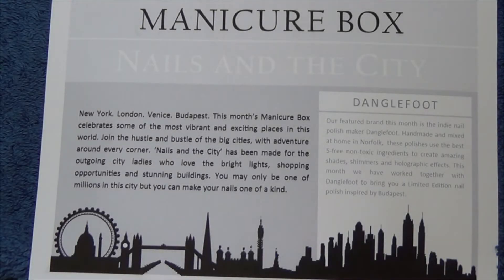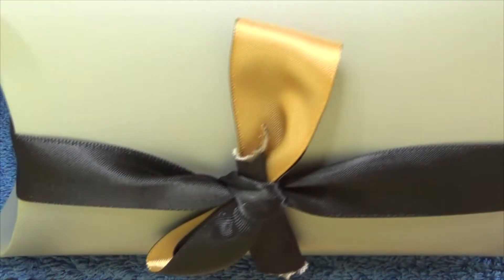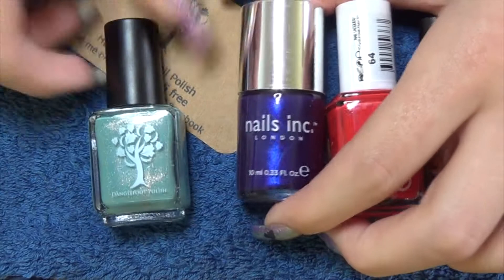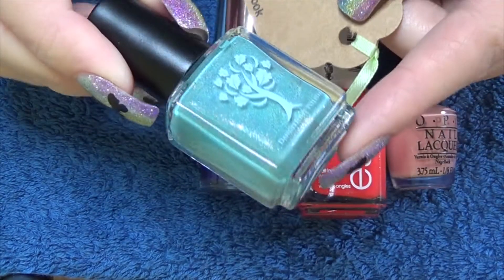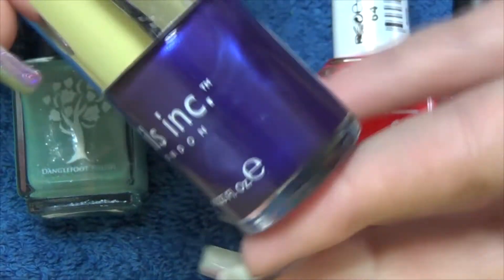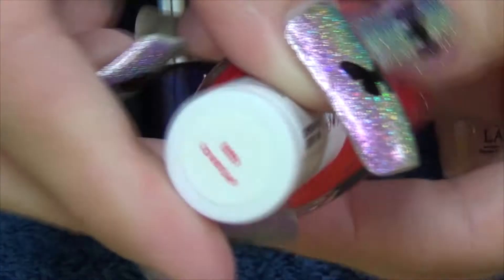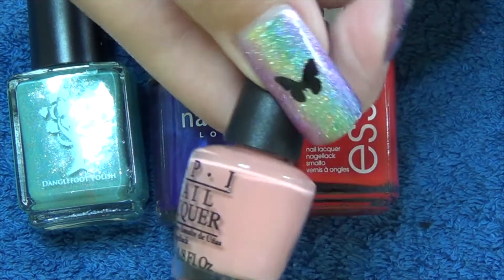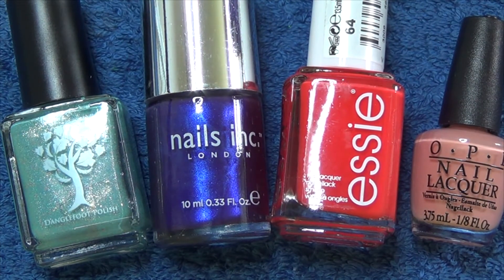Unboxing: September Coloristiq Mani Box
Music From Youtube Library:
Song: End Of Summer